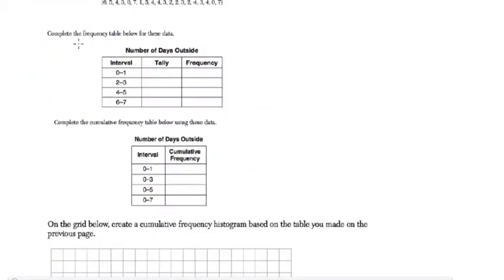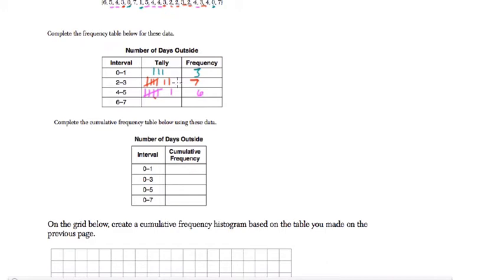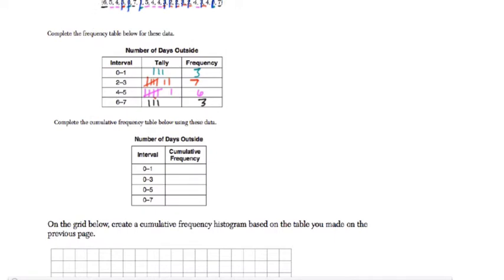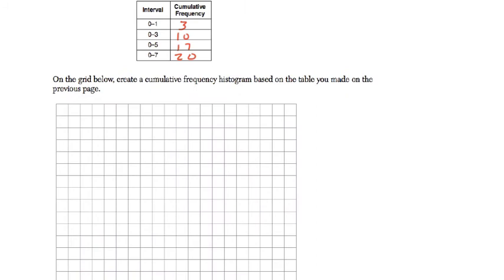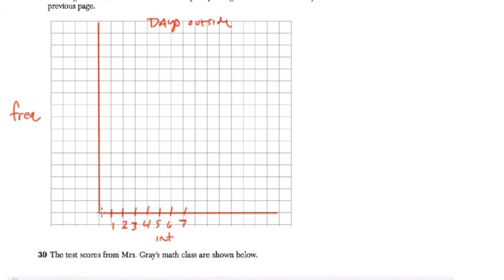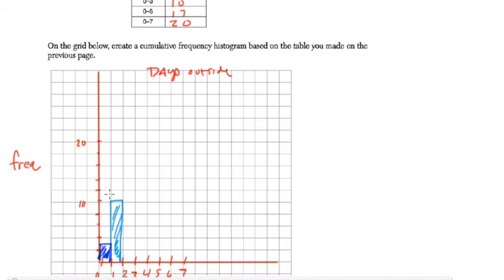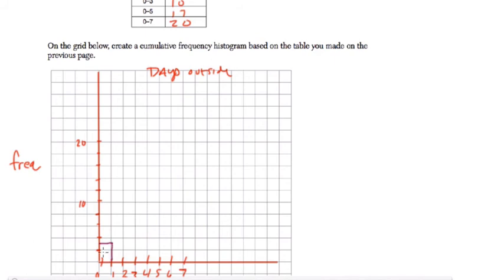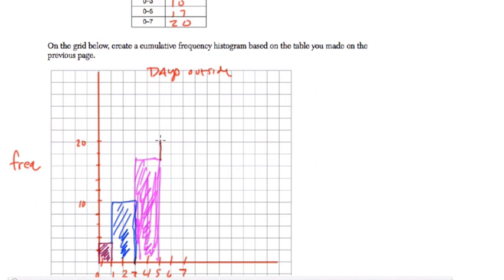Data Tables 3 Algebra Regents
In this video, we review a typical CCSS box histogram and frequency table  and graph problem